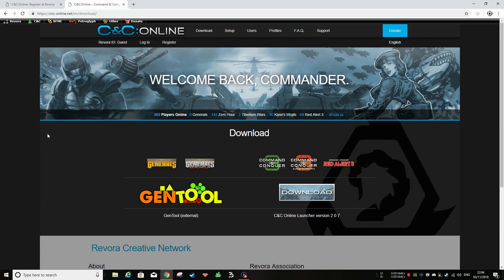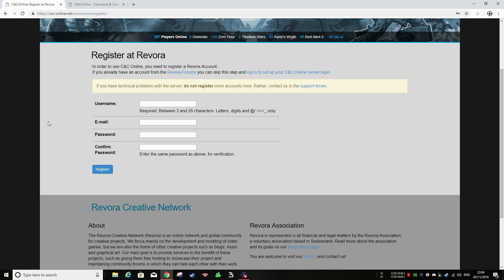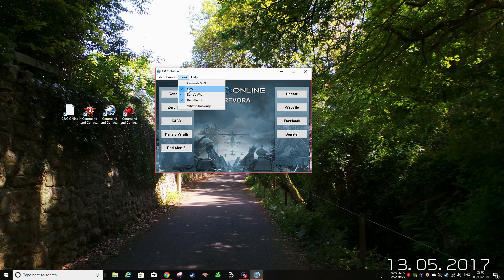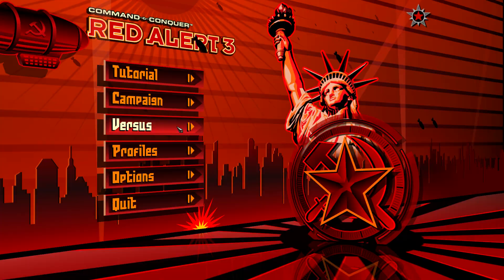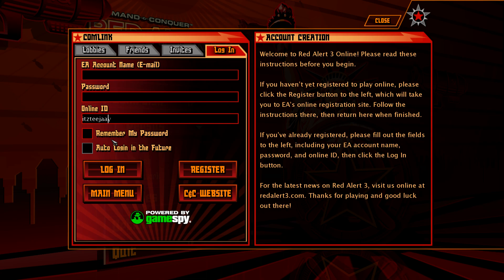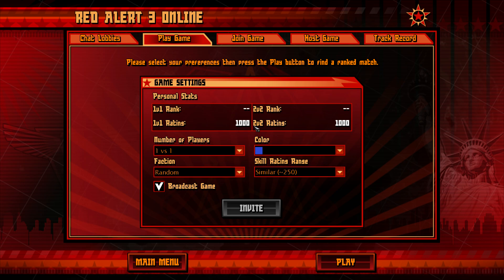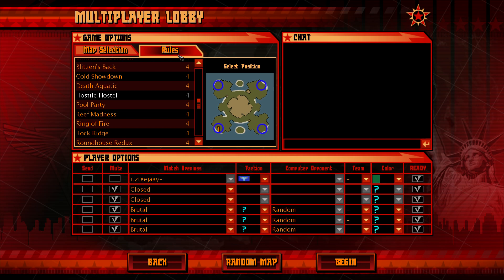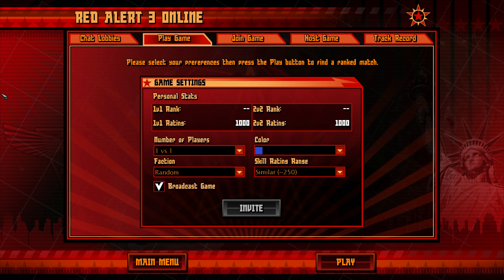How To Play Online : Red Alert 3 / Tiberium Wars / Kanes Wrath , 2018 and 2019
So its a question i get asked all the time , how do i play command and conquer , red alert 3 , kanes wrath , tiberium wars , online with my friends , well here you are , a nice tutorial :)

Discord : Here is the link , Come and join us

____ Be the Best you can be , always have the Mindset of "i CAN" , Not "I might"____

Call of duty (All Games)
Command And Conquer (Red Alert 3 , Kanes Wrath , CnC 3 ect..)
Destiny 1-2
Halo Wars 2
Lord of the rings , Battle for middle earth 2
Dynasty Warriors

Video recorded , Edited and owned by ItzTeeJaay